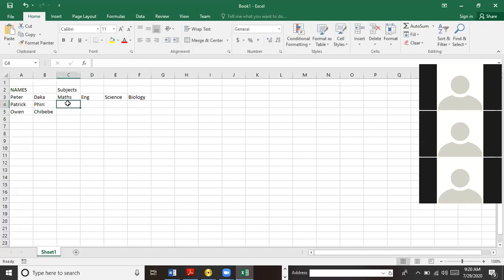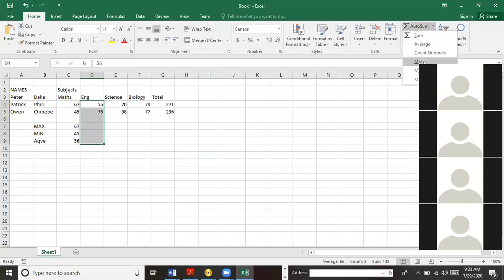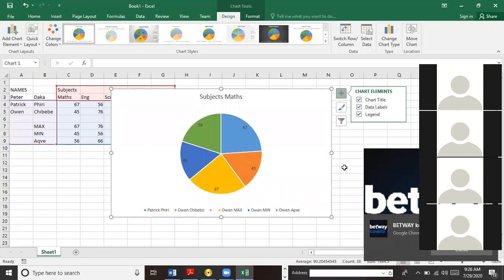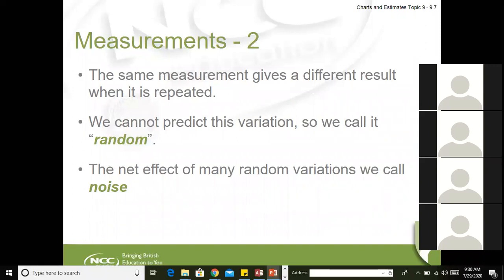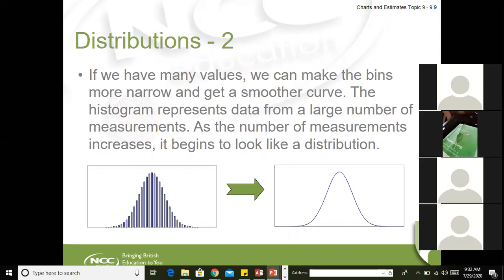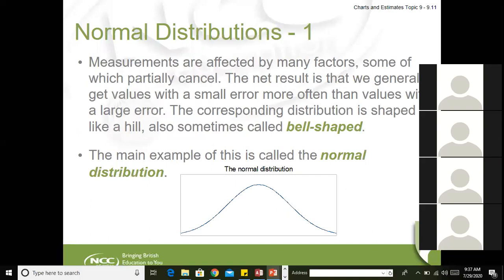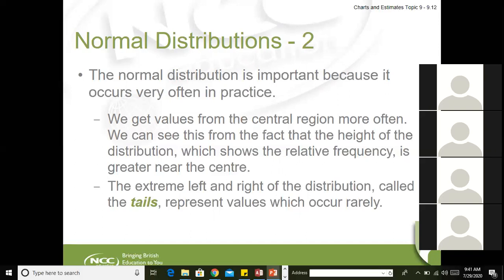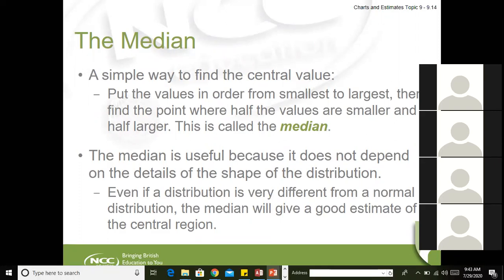Skills for Computing l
Skills for computing topic 9